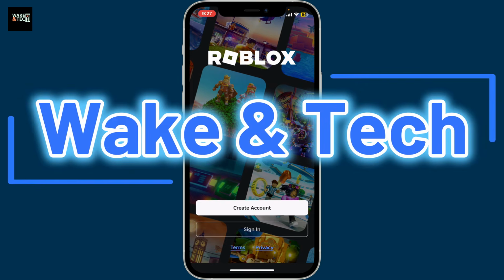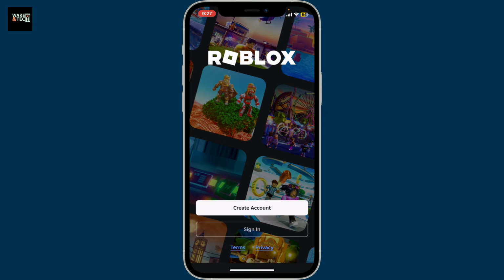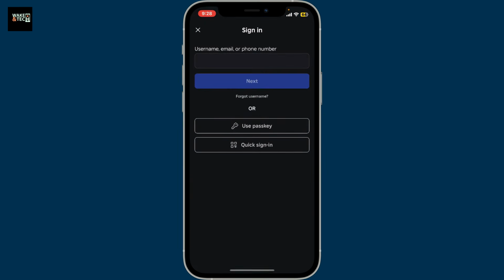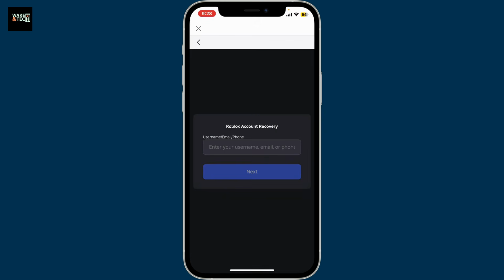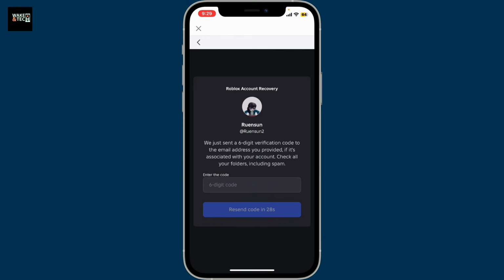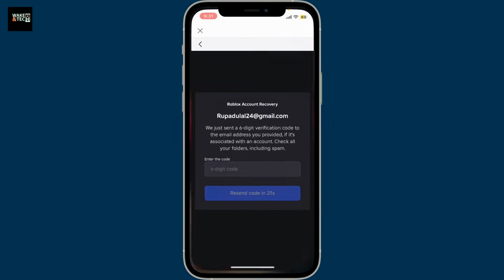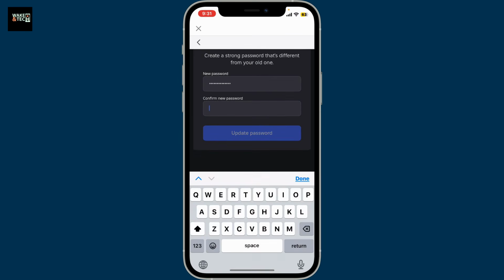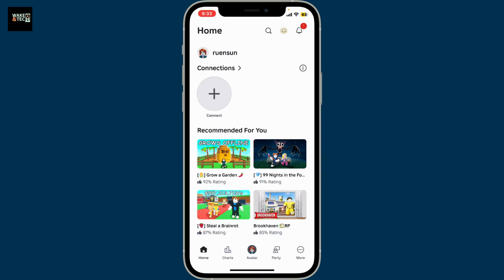How to Recover Your Roblox Account (Step by Step 2025 Guide)?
Lost access to your Roblox account? Don’t worry! In this video, I’ll guide you step by step on how to recover your Roblox account safely in 2025. Whether you forgot your password, lost your email access, or are dealing with login issues, this tutorial will help you get back into your account quickly.